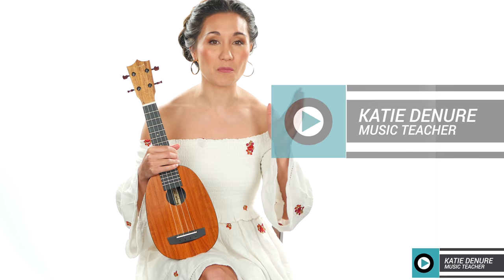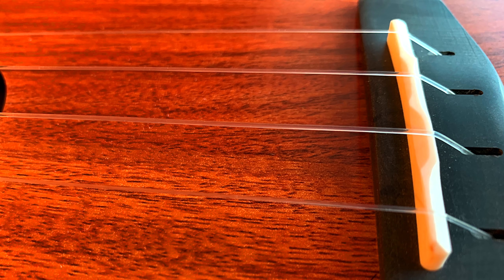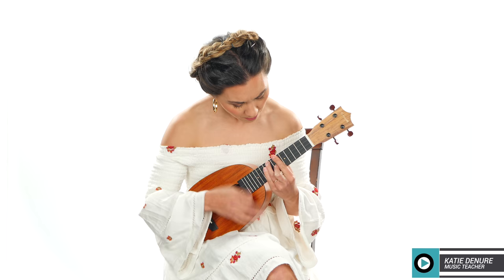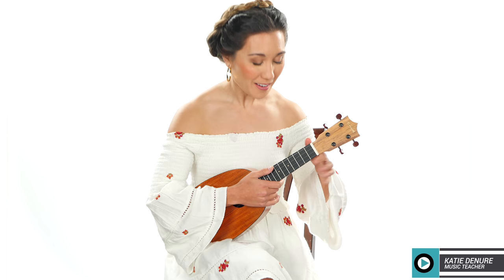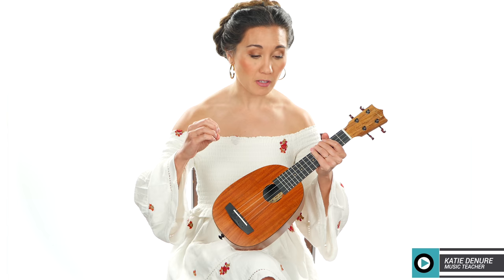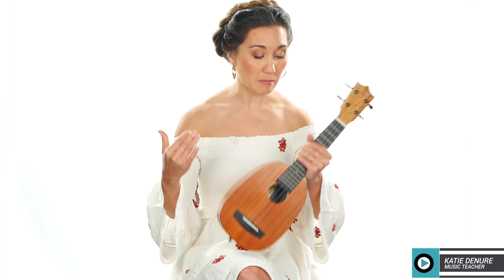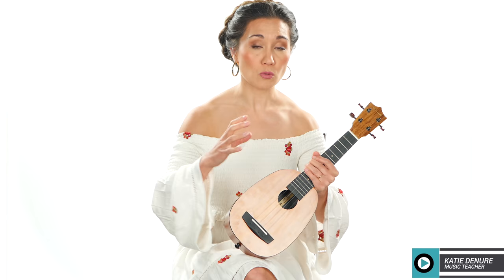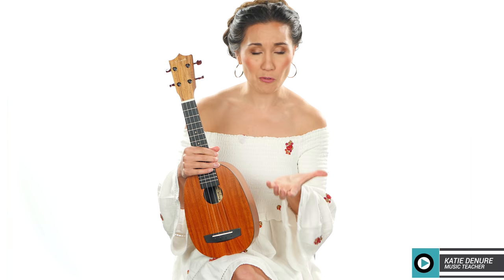Enya Pineapple Ukulele (EUP-X1) Review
Welcome to another episode of Tech and Gear Tuesdays.  The Enya Pineapple Soprano Ukulele (EUP-X1) Beginner Kit is made of HPL and Mahogany Neck that comes with online lessons, a thick gig bag, strap, strap buttons, extra strings, capo, shaker, picks, and a polish cloth.  The price?  $89!  In this review, I'll weigh the pos and cons of this uke, so make sure you leave your thoughts on this uke after you watch.

Link to this uke

Book Your Online Music Lesson with Katie Today!
to learn more and schedule your online lessons.